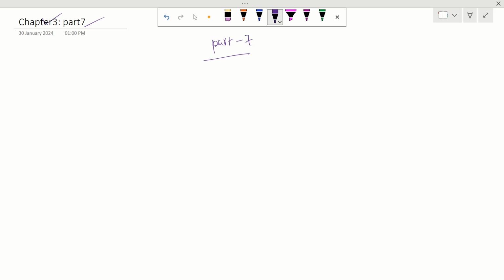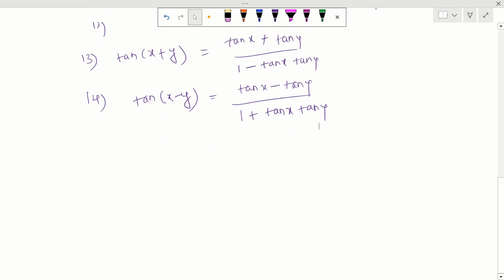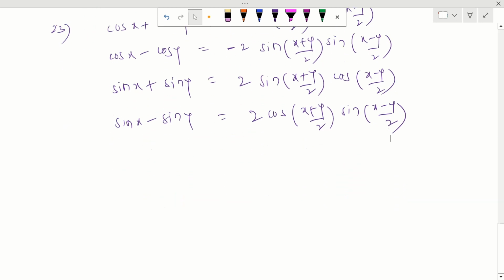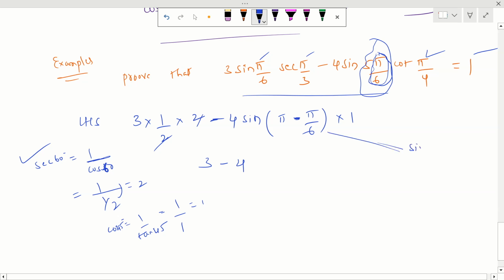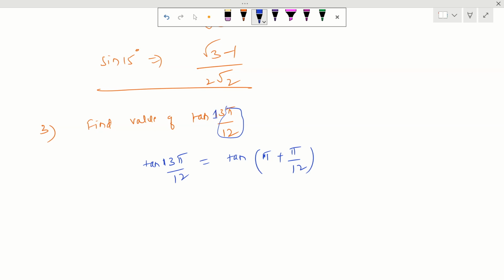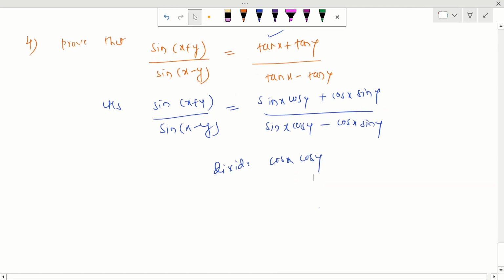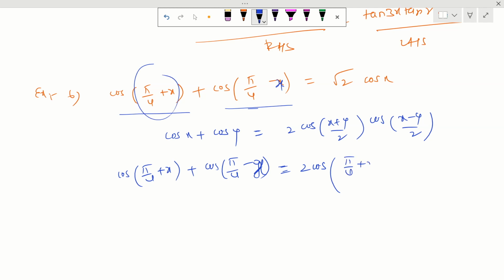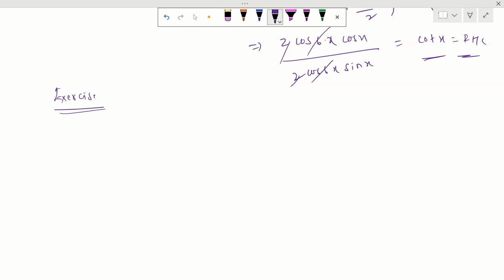1st PU mathematics : Trigonometric functions part 7 | 2023-24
Hi students in this video discuss about PU 1st year mathematics chapter 3 Trigonometric functions part 7 covers the list of formulas (trigonometric identities) and solving the examples.